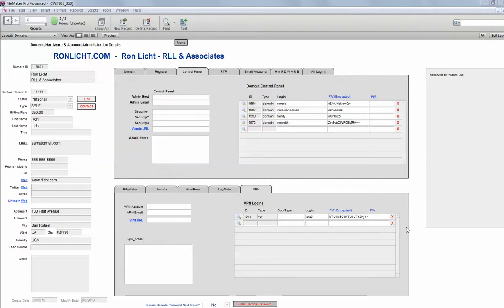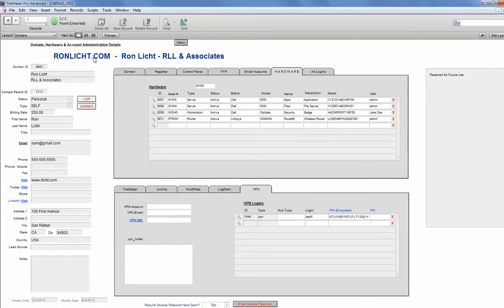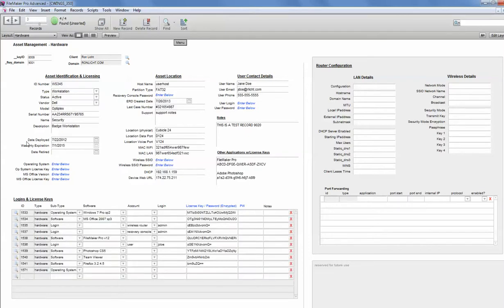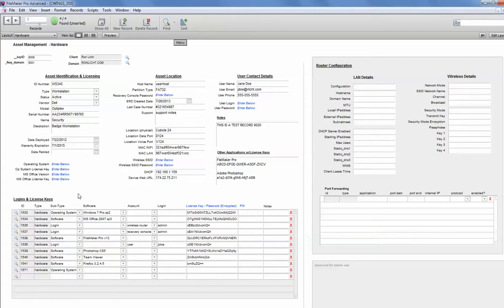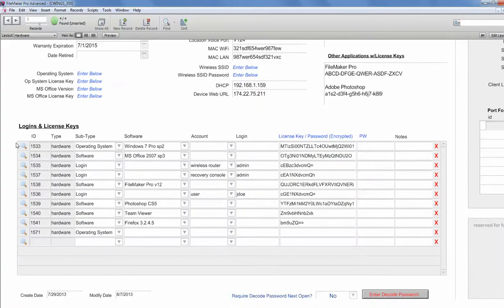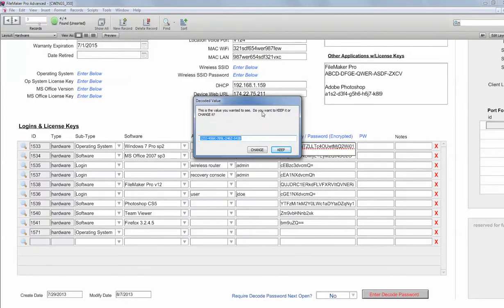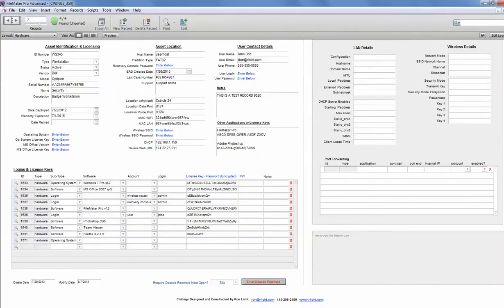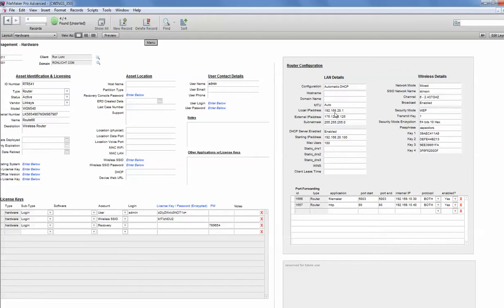CWINGS Asset Management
CWINGS: Customers, Work Orders (Time Tracking) & Invoicing System:

CWINGS is a FileMaker Pro database to handle CRM, Time Trakcing and Billing for independent, professional consultants.  Originally intended for IT Services professionals, it is an effective back office tool for anyone working alone, by the hour, for different clients, over different billing periods.

The system also has modules for Asset Management, Domain Access and Personal Online Account Access.